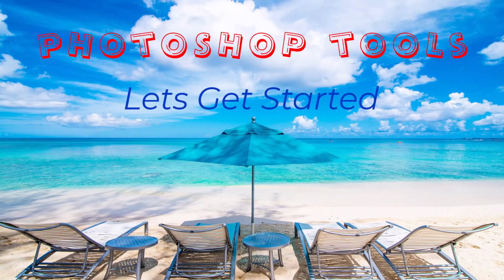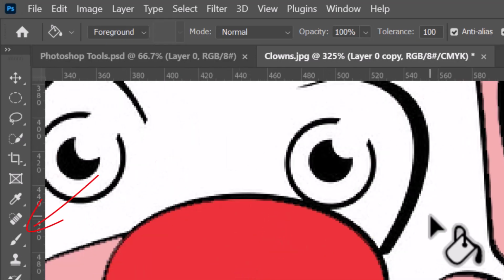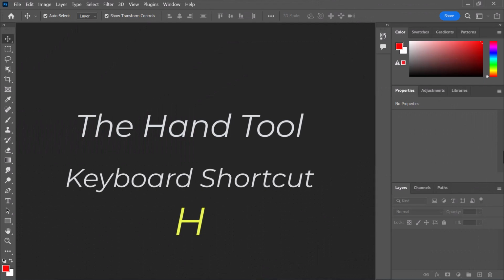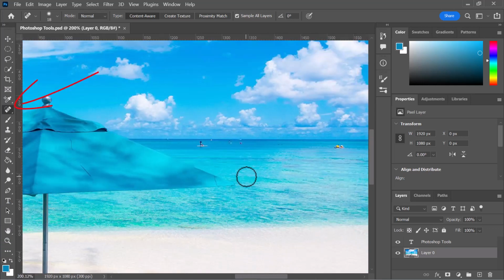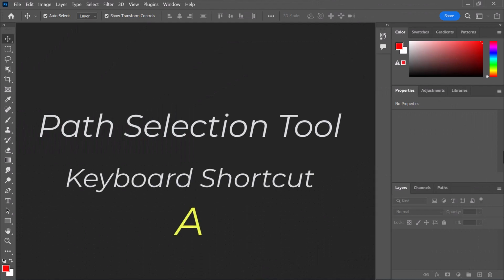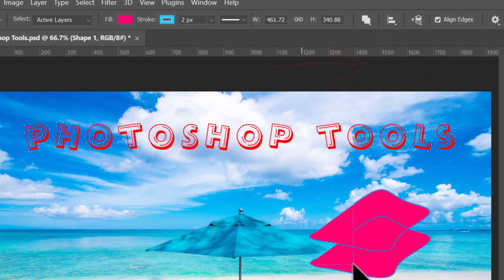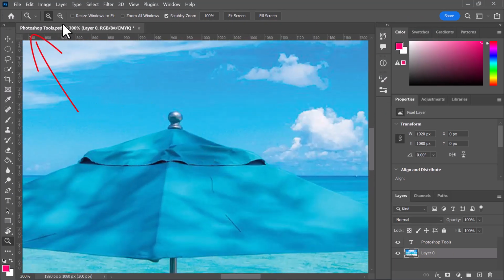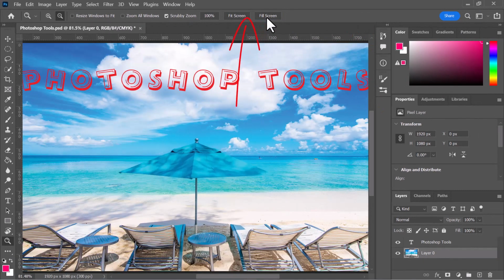How To Use Photoshop Tools | Beginners Tutorial | Part 5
In this video, I will show you how to use photoshop tools. This is a photoshop for beginners tutorial  for anyone who wants to learn to use photoshop cc tools for photo editing and manipulation. In this photoshop tutorial, you will learn photoshop tools basics.

Hope you like it and thank you for being here.

⌚ Timestamps
00:00 00 - Intro
00:50 01 - Paint Bucket Tool
03:31 02 - Hand Tool
04:55 03 - Rotate View Tool
06:11 04 - Path Selection Tool
08:23 05 - Zoom Tool
10:15 06 - Outro